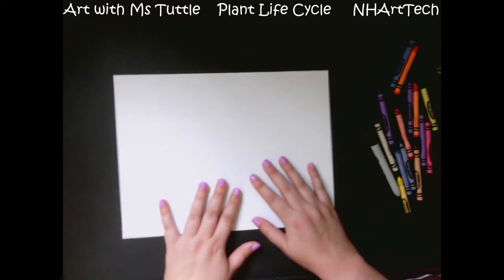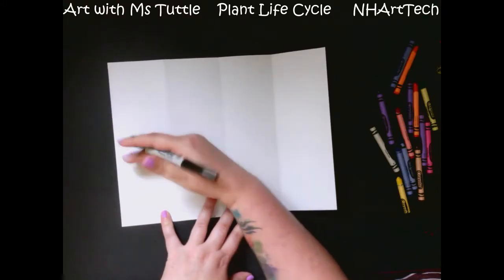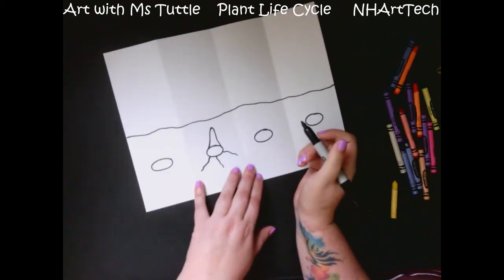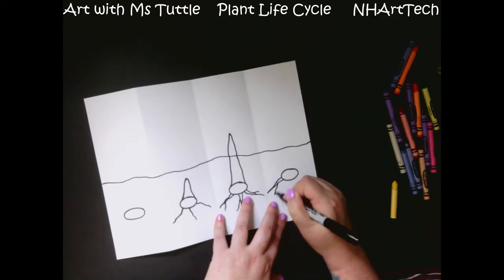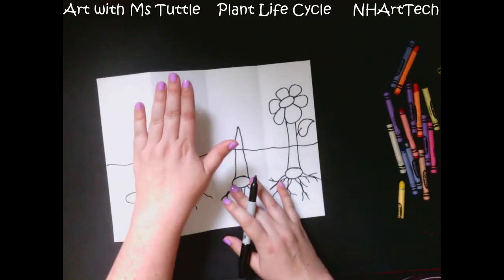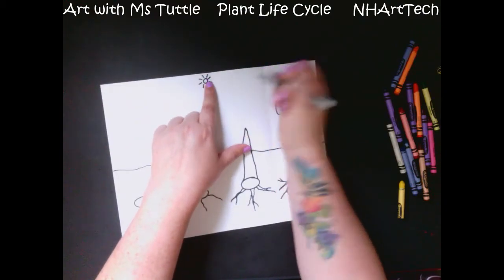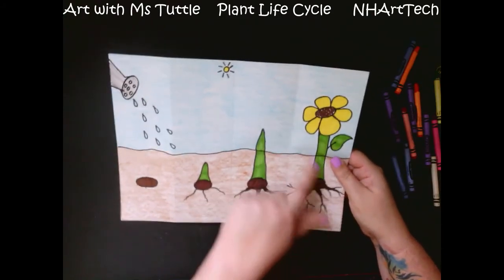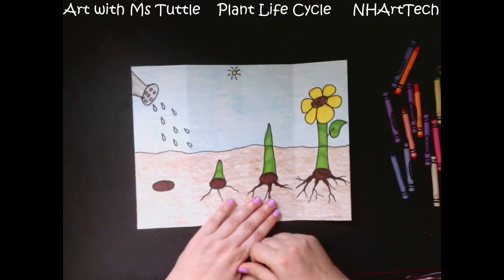Plant Life Cycle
Learn a little about the life cycle of a plant while creating a cute picture! Seed to fully grown plant, and what plants need to live as a part of Science integration. This video is great for young learners!